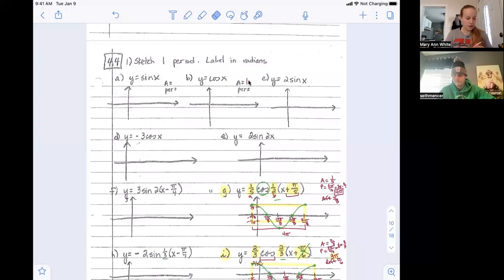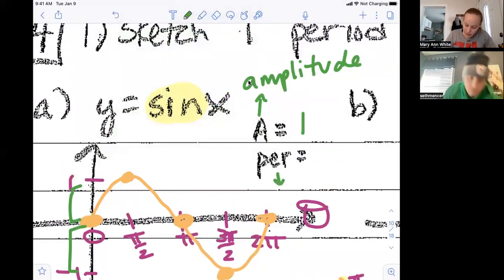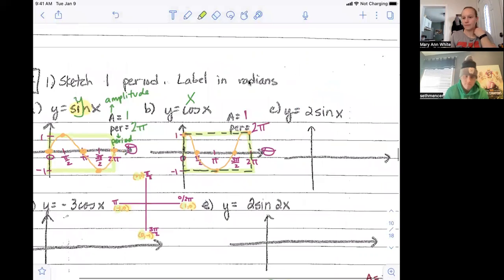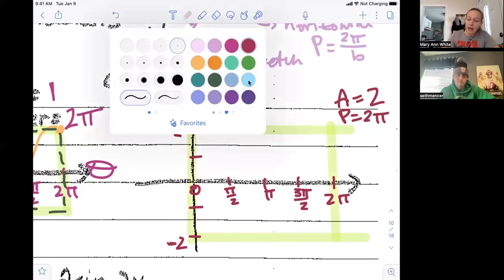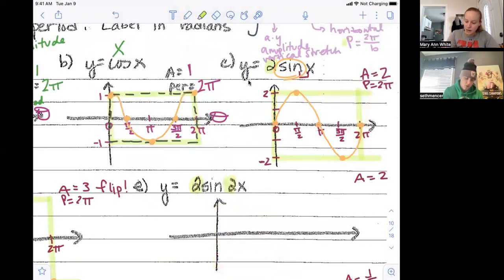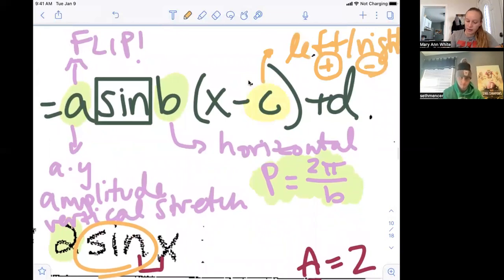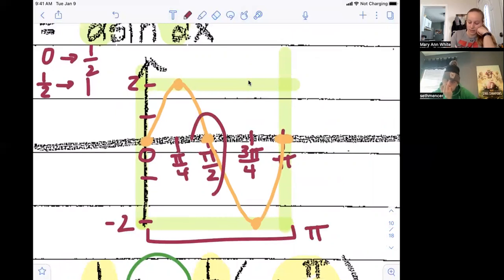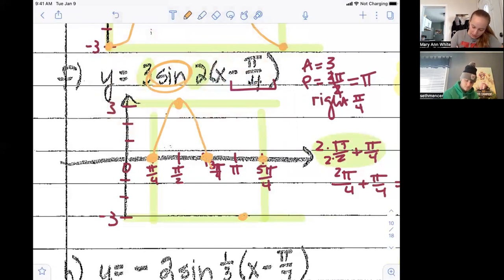PreCalc: Lesson 4.4 (beginning)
basic sin and cos
amplitude, period changes, little horizontal shifts